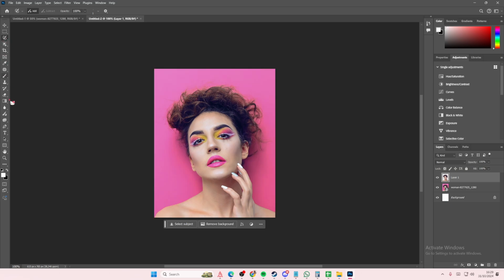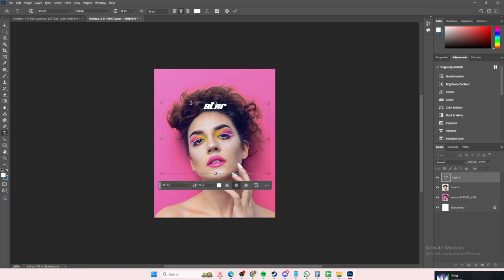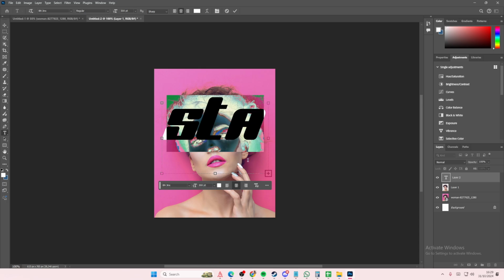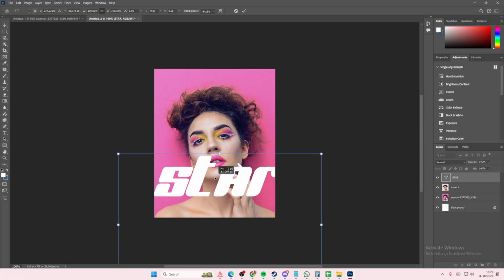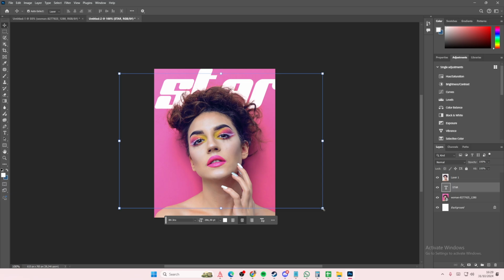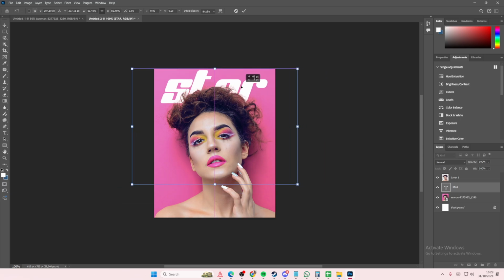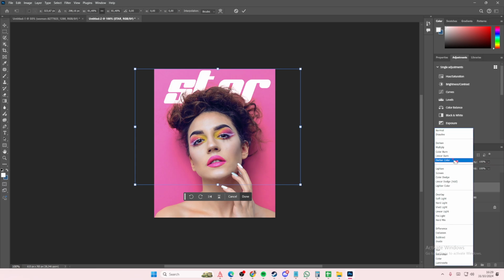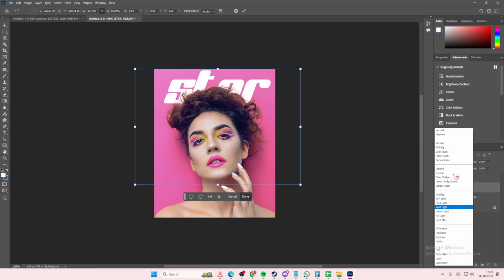❤️ NAVIGATE: How to make your image look like a magazine's front cover with Photoshop | Step by Step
Make your image look like a magazine cover on Photoshop by watching this tutorial.